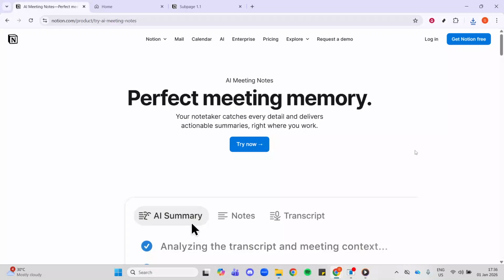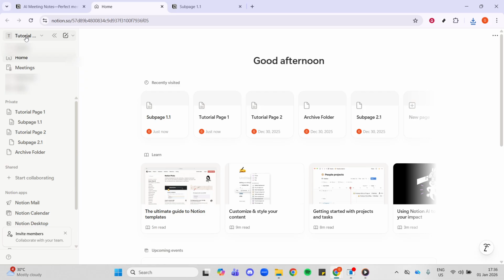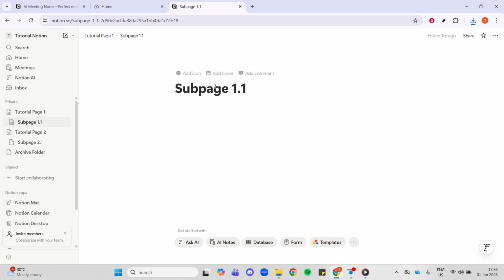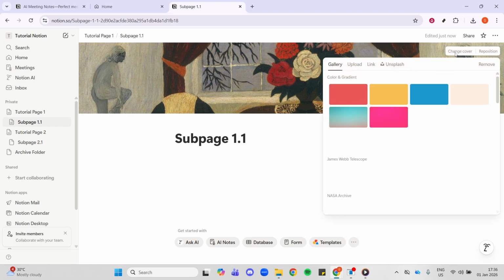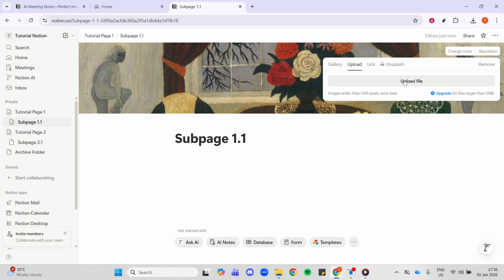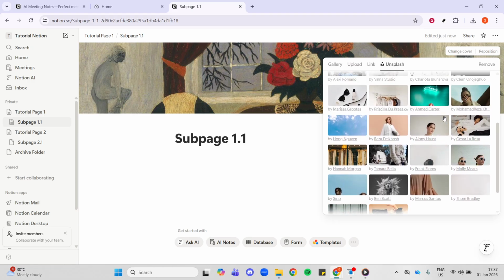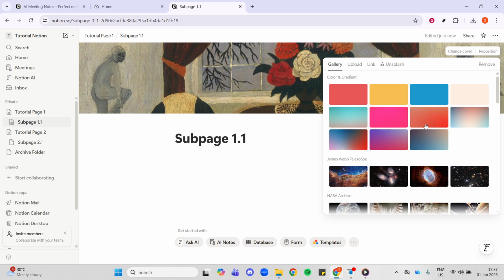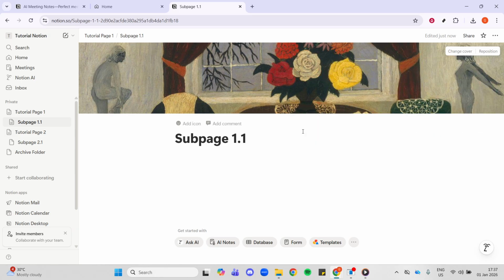How to Add Cover Image in Notion 2026 (Customize Pages With Image)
how to add a cover image in Notion so your pages look more polished and personal.
This beginner-friendly tutorial walks you through choosing a built-in cover, uploading your own image, or selecting from Unsplash—all inside the page header.
You’ll also see how to reposition the cover or change it later as your workspace evolves.

In this walkthrough you’ll learn:

How to add or remove a cover from the page header

Upload your own image or pick from Notion’s library

Search Unsplash for free cover options

Reposition and customize cover display

Perfect for journals, dashboards, wiki pages, study notes, and workspace branding.